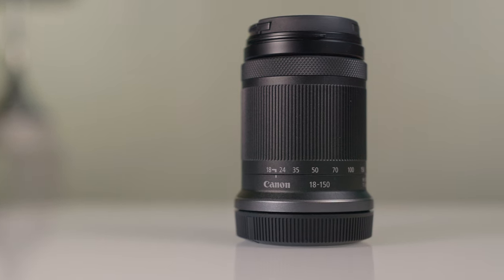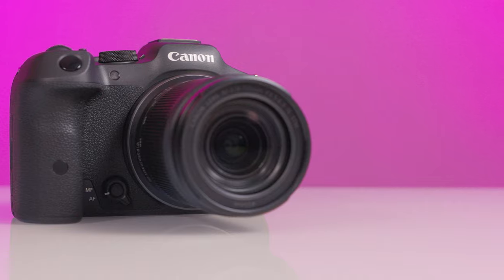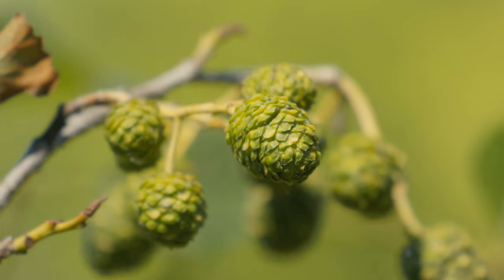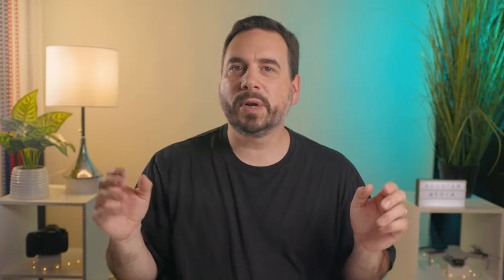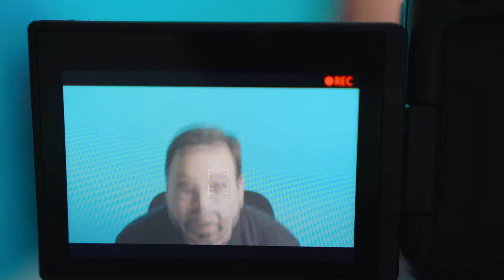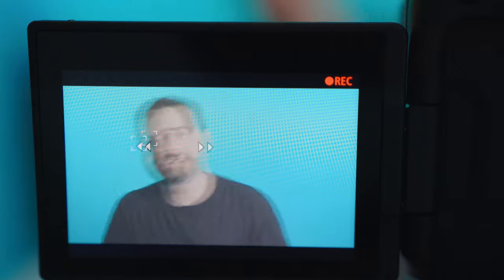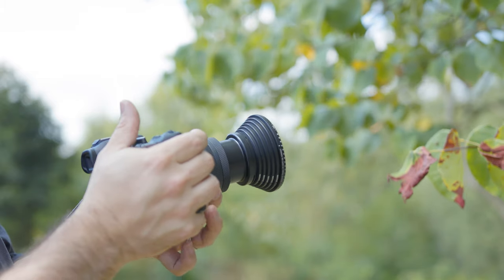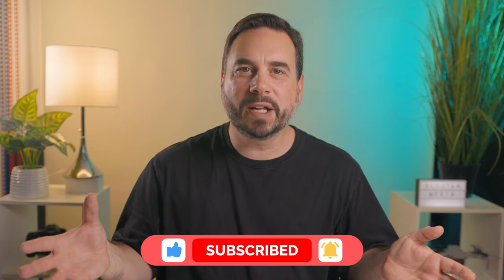Canon RF-S 18-150mm Lens Review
TIMECODES
0:00 Canon RF-S 18-150mm Lens Intro
0:47 Build Quality & Size
2:42 Image Quality
3:25 Focal Length
4:40 Image Stabilization
5:44 Autofocus
6:22 Full-Frame Use
7:01 Price
7:21 What I Don't Like
8:02 Summary